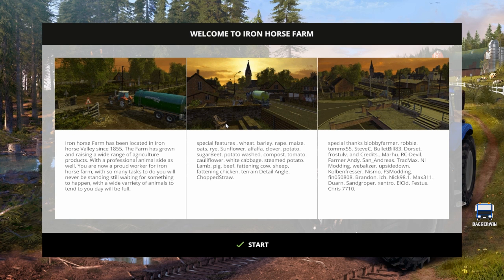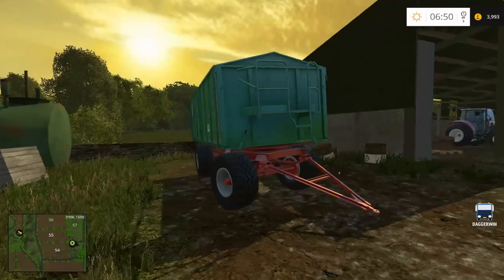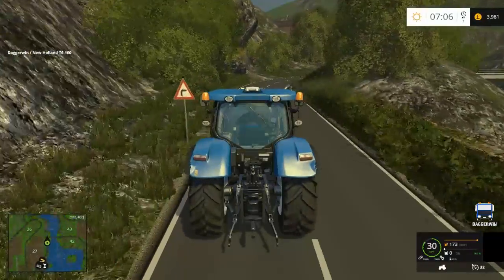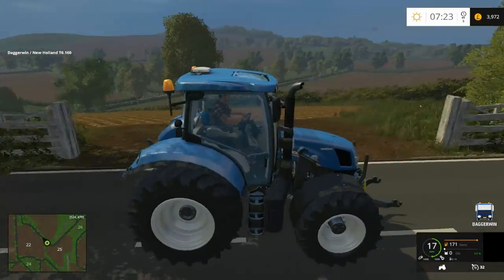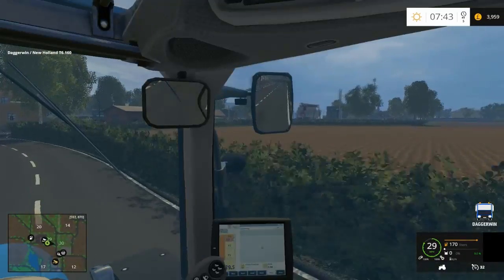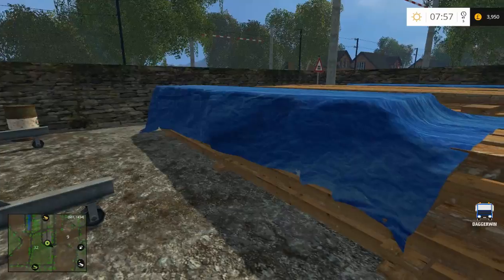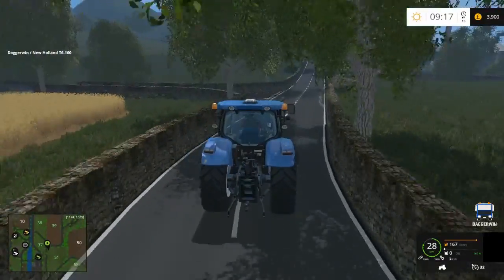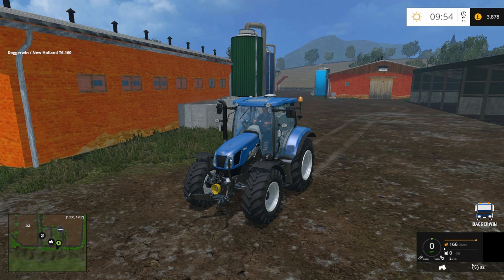Let's Play Farming Simulator 2015 | Iron Horse Farm Episode 1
Welcome to Iron Horse Farm set in Iron Horse Valley. This is a Giants Mod Contest Entry.

There is currently no download link so please don't ask for one.

Check out the forum - mappersparadise.freeforums.net

Credits...

Map by Somethingonmyshoe2

Giants
Marhu
RC-Devil
Farmer Andy
webalizer
upsidedown
NI Modding
Xentro
TracMax
ElCid
Nismo
FSModding
Nick98.1
Max311
ich
Brandon
Duarn
Sandgroper
Kolbenfresser
fin050808
Festus
Chris 7710
San_Andreas
FS-UK